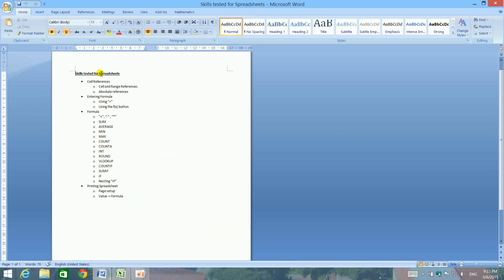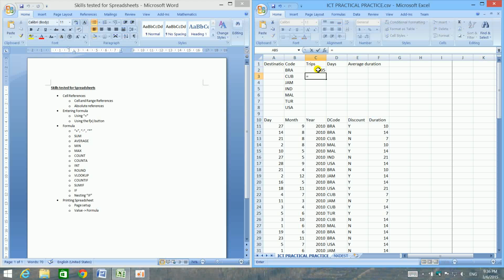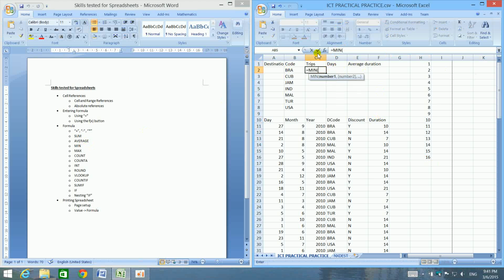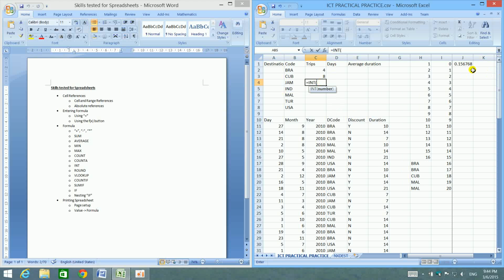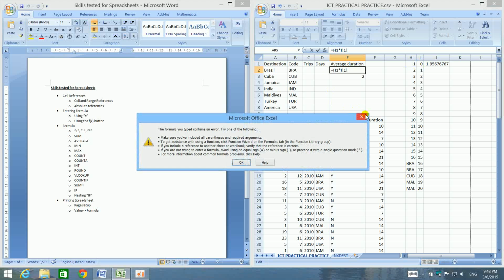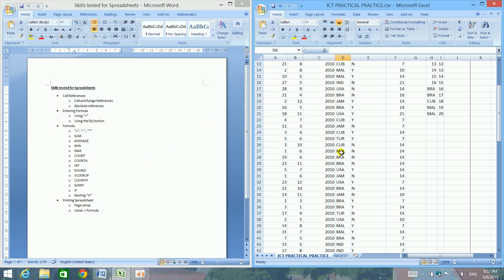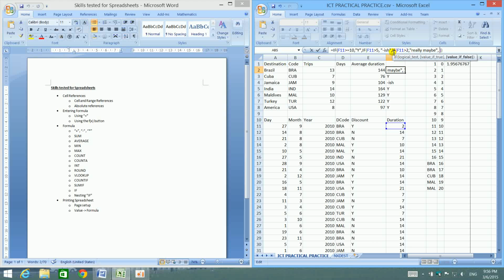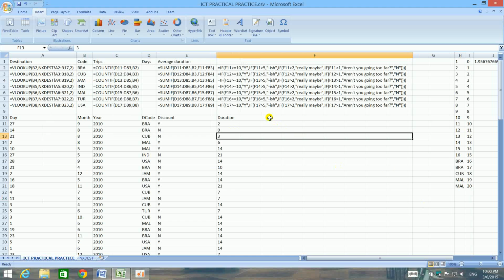IGCSE Guides for ICT: Spreadsheets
This is a IGCSE guide for ICT, in spreadsheets. Thanks!